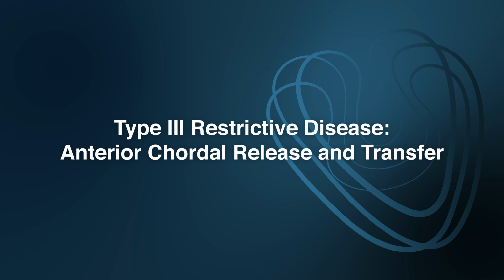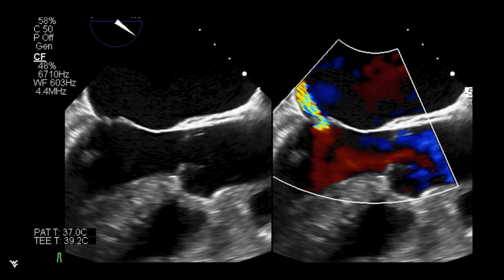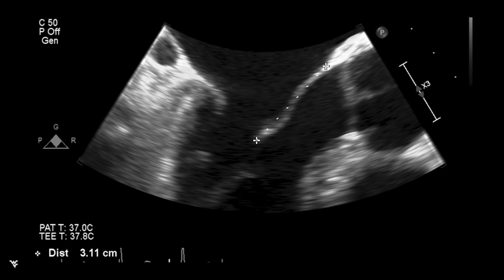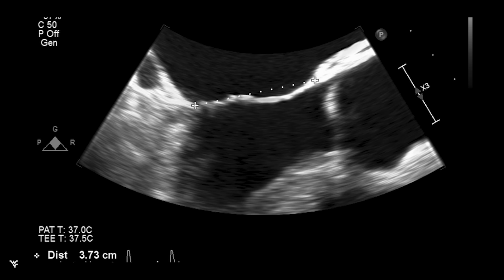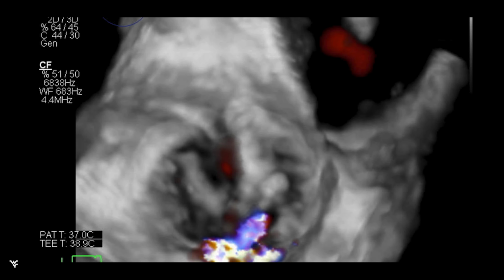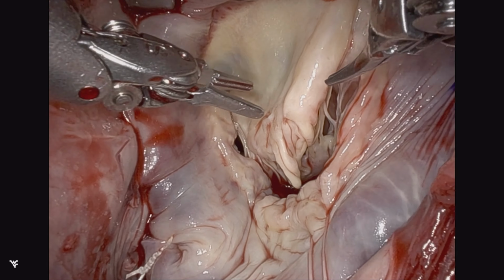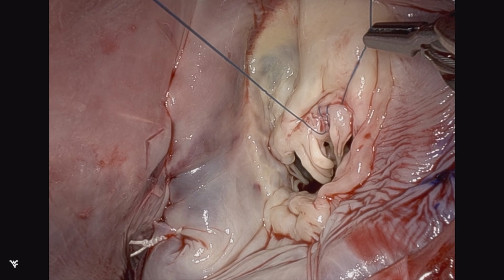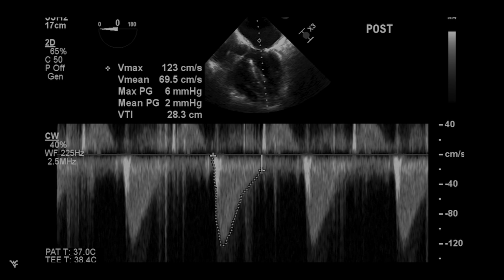Episode 15: Mitral Valve Repair IX: Repair of Type III Disease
Mitral regurgitation is often due to excessive leaflet motion like in Type II disease, but it also can occur secondary to restricted leaflet motion.